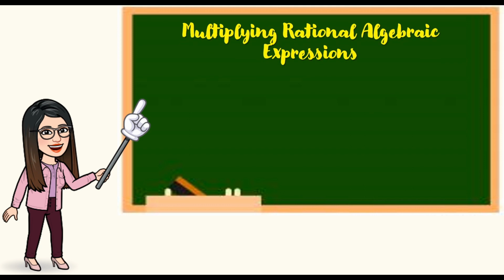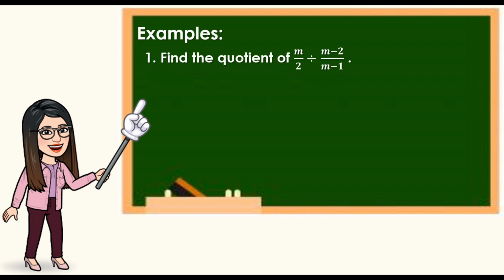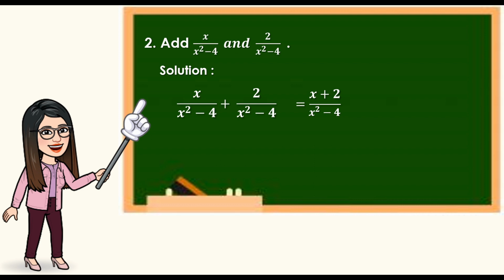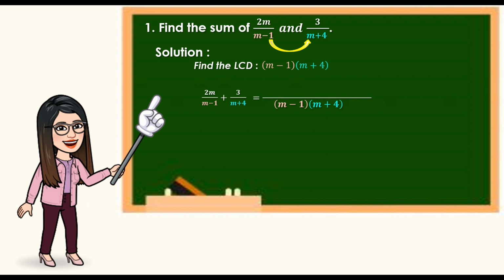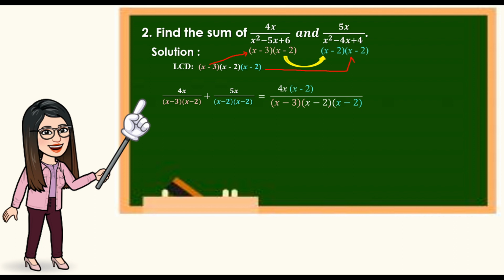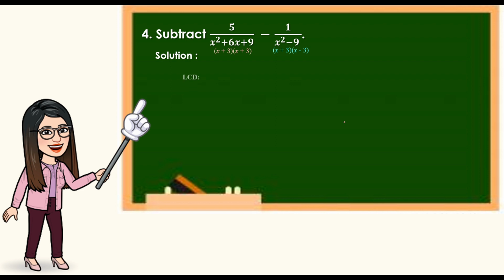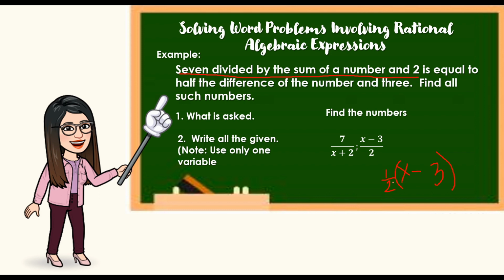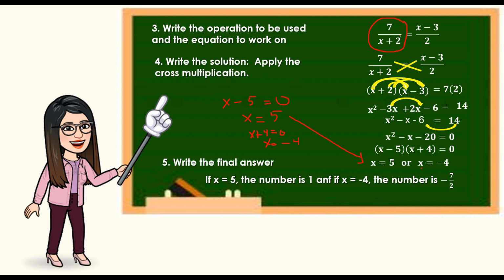Grade 8 Week 3 | Operations on Rational Algebraic Expressions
After going through this module, you are expected to:
1. perform Operations on Rational Algebraic Expressions;
2. solve Problems Involving Rational Algebraic Expressions.